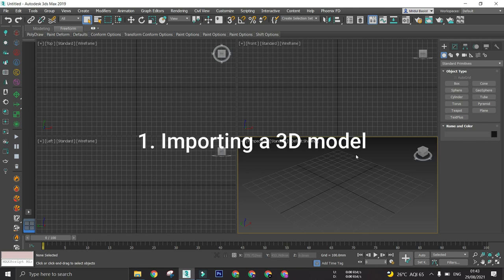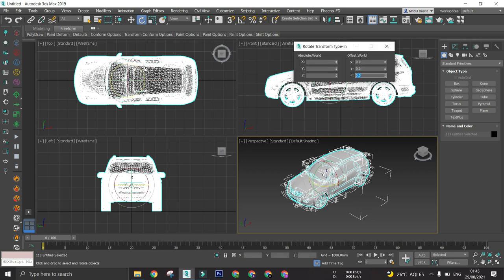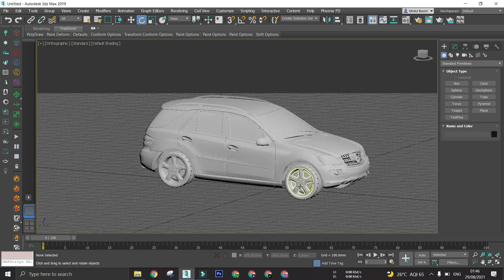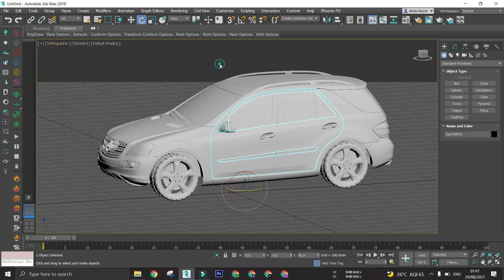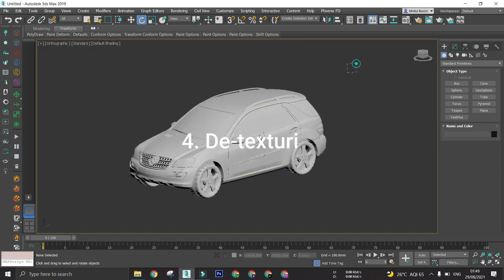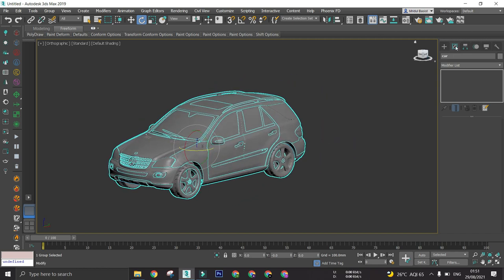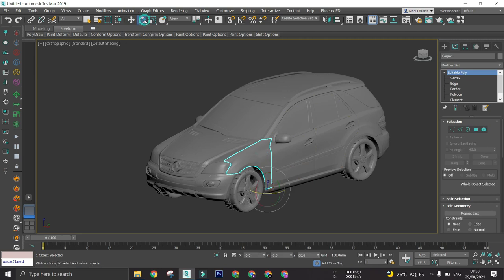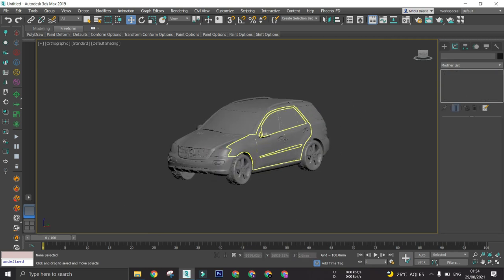3DS Max Tips & Tricks to improve workflow | Bimble Designs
I am Mridul from Bimble designs and today I'll be showing you guys some of the generic tips and tricks I use in 3DS Max to improve my workflow for making concept cars.

Softwares used:
3DS max
Corona Renderer
Adobe Photoshop
Filmora